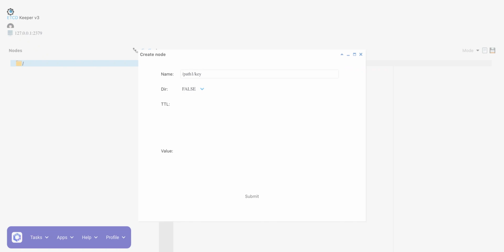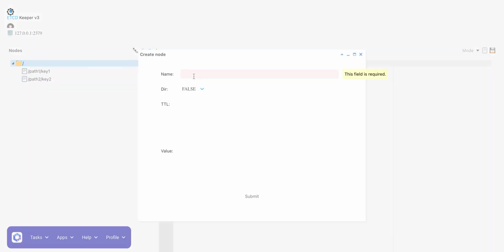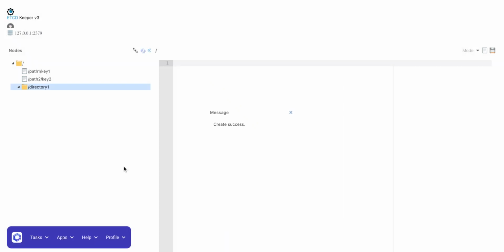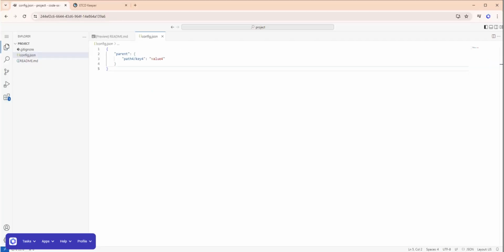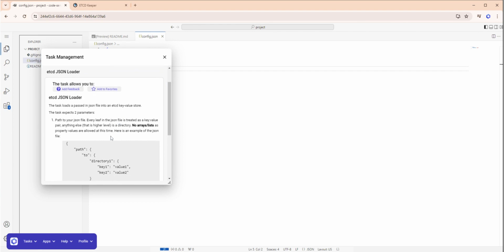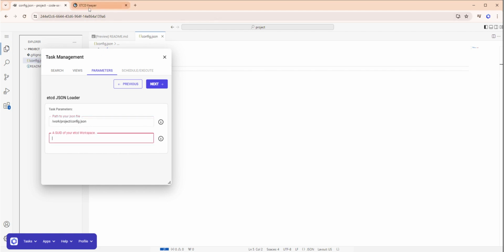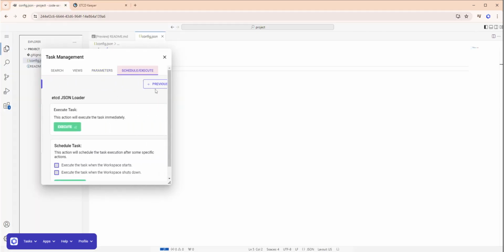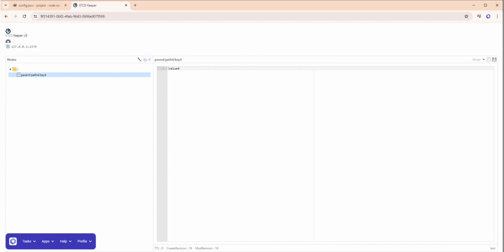etcd Configuration Server Tool Workspace.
This tutorial walks you through a couple of ways you can load your app configuration into etcd Config Server.